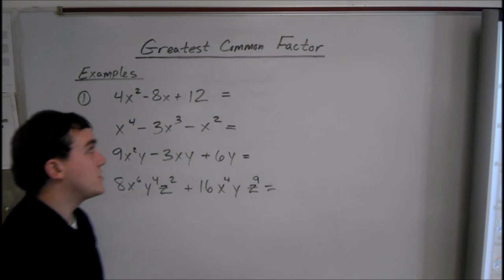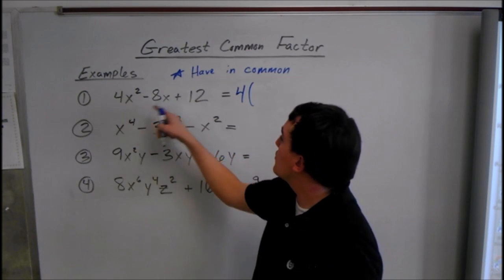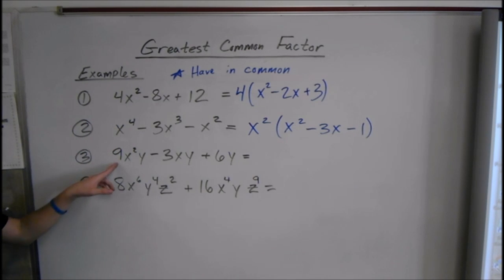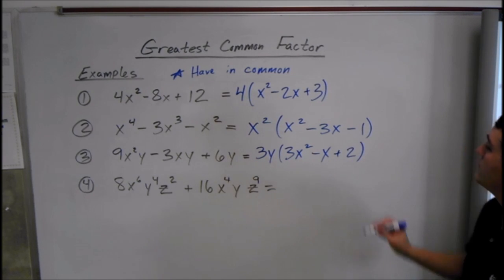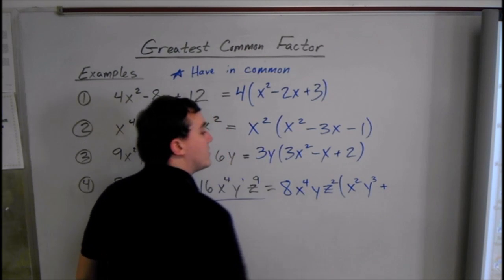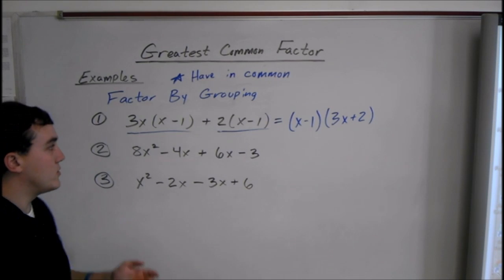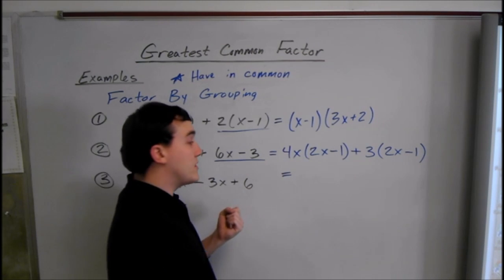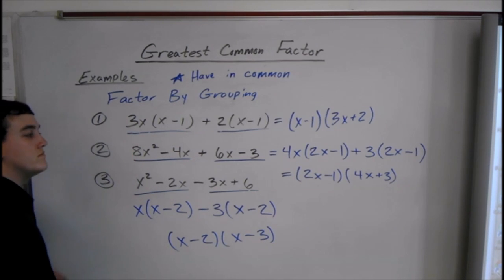MCR Greatest Common Factor